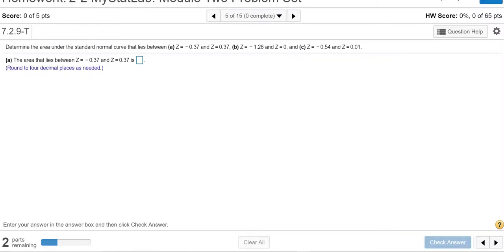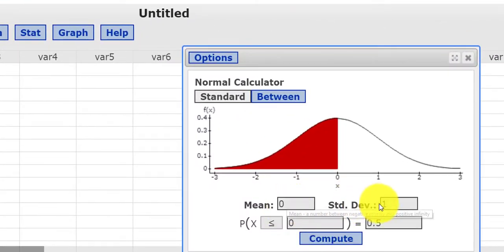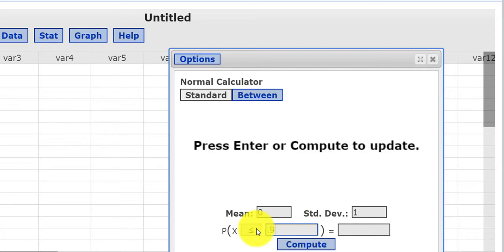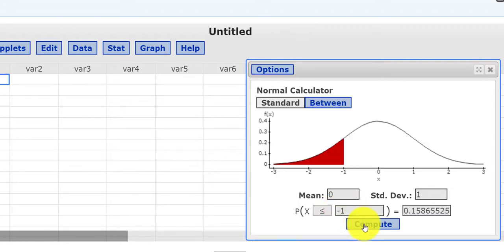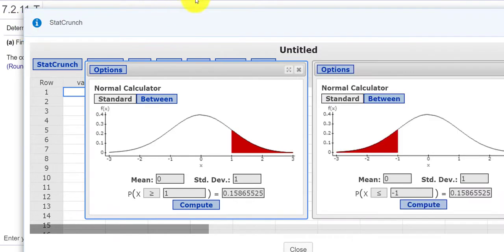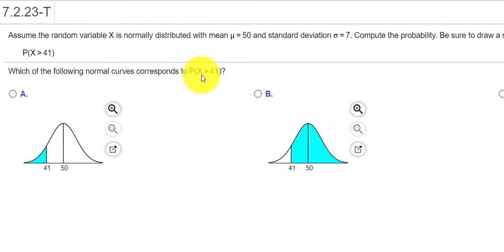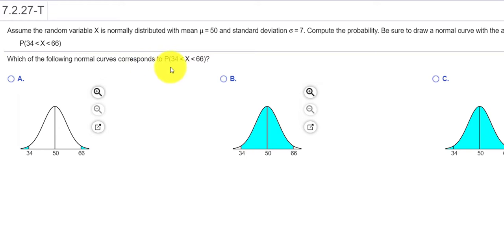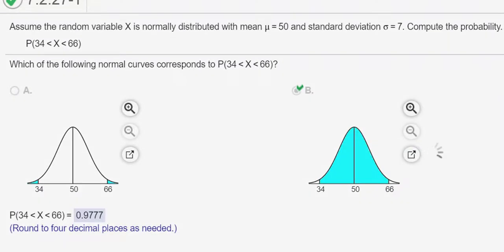HW 2 StatLab Problems #5 ~ #8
Area Probability under standard normal curve